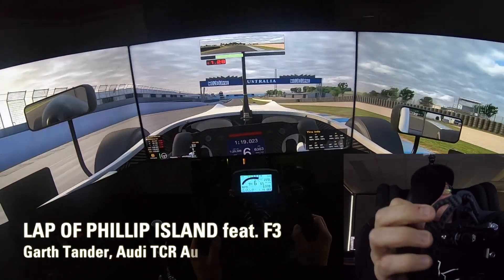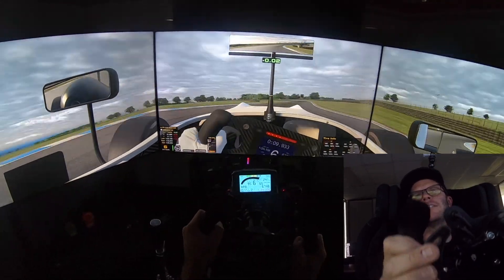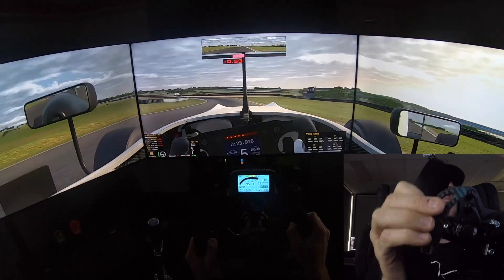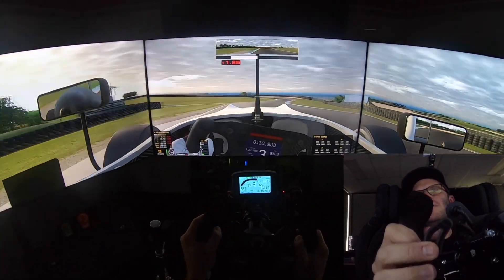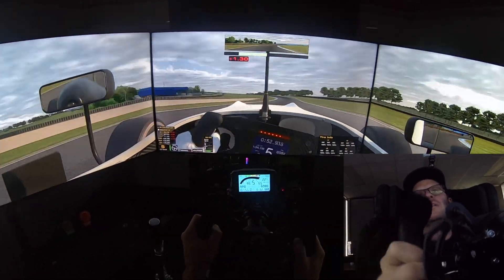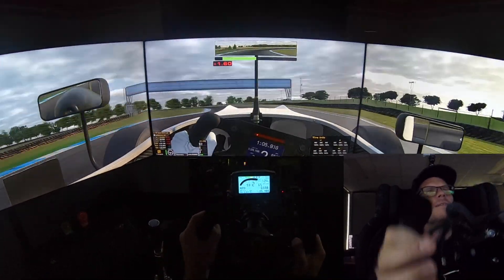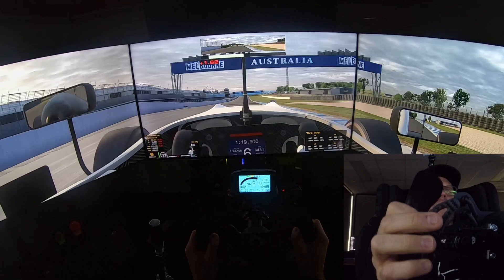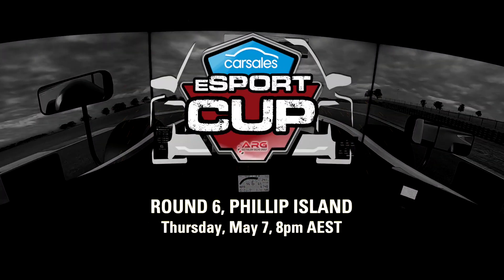Guided tour of Phillip Island with Garth Tander in F3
Check out what a virtual open wheeler can do around the amazing Phillip Island circuit is like with three-times Bathurst champion GarthTander.